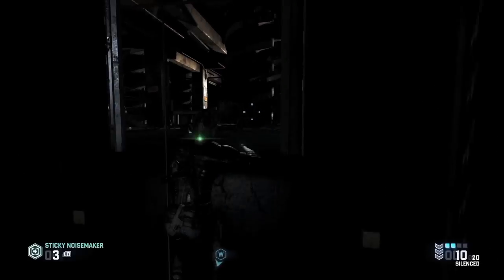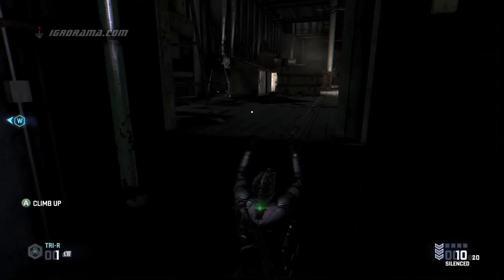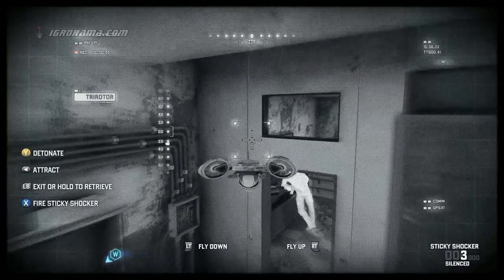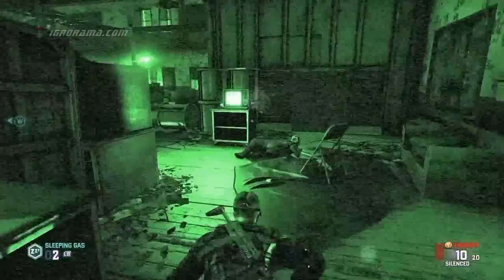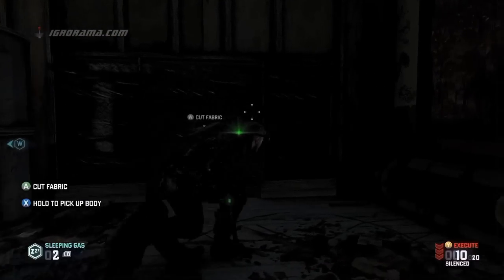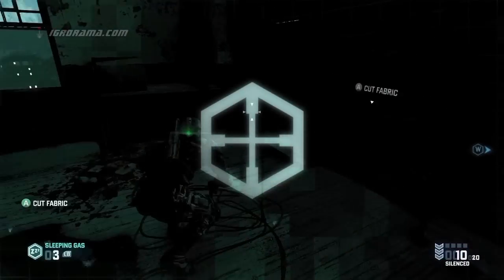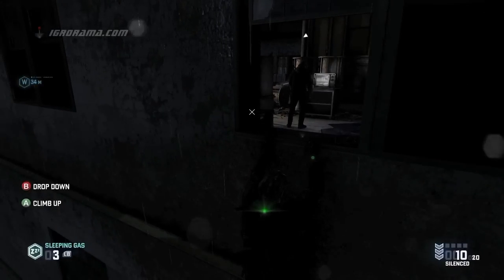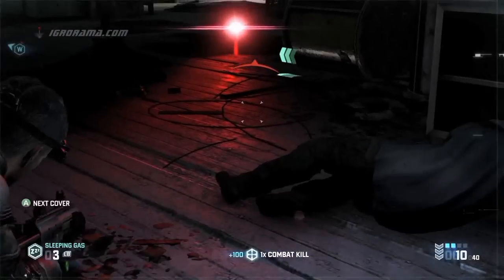SCB - 3 nacina za igranje